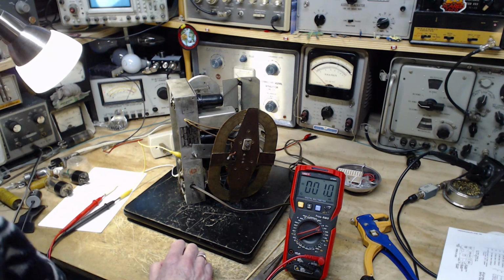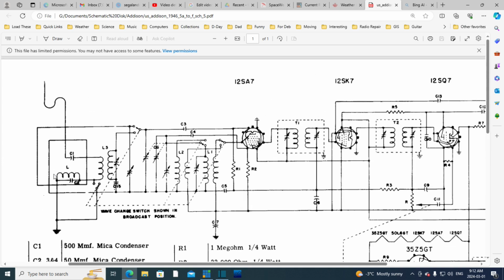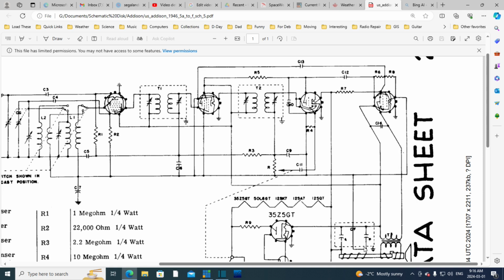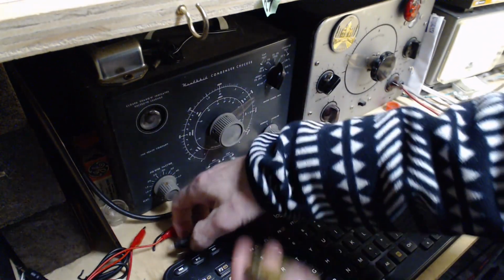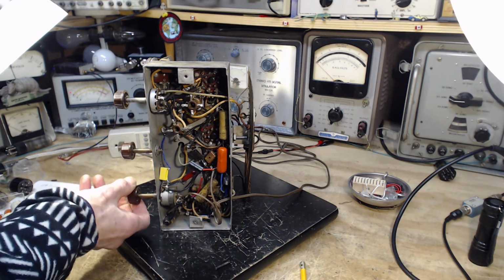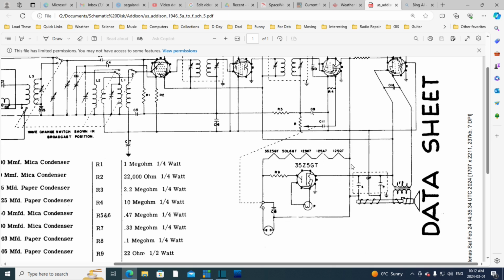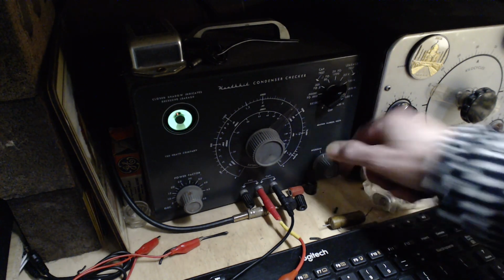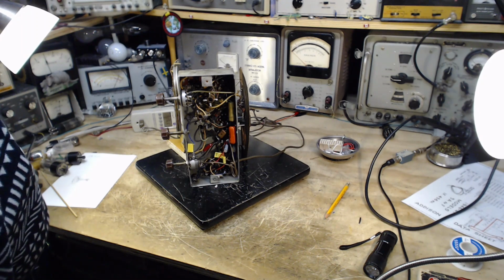Addison 5A Classic Tube Radio Video #7 - Four Capacitors Replaced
It's time to replace the old wax and paper capacitors.  I get the first four done.